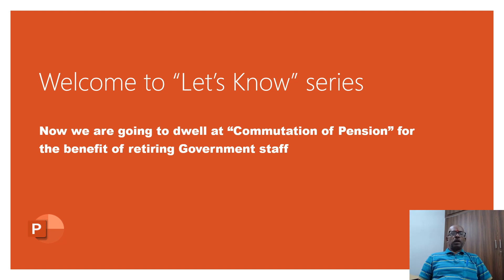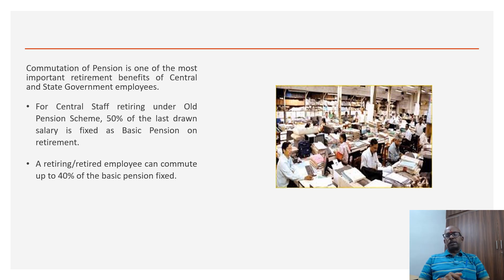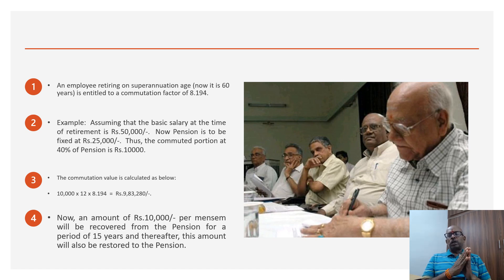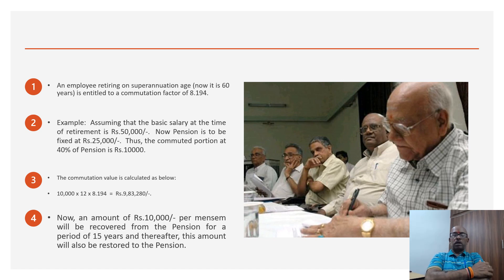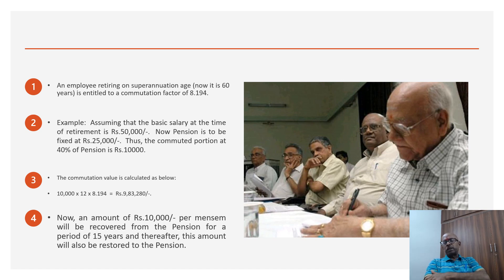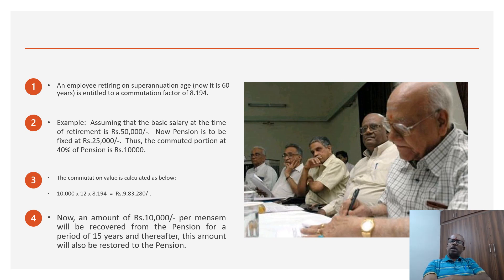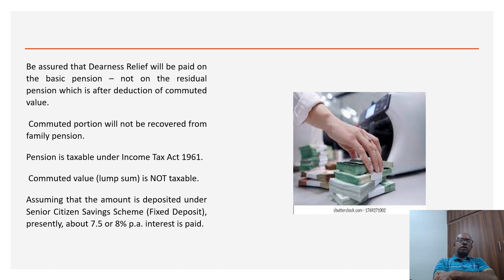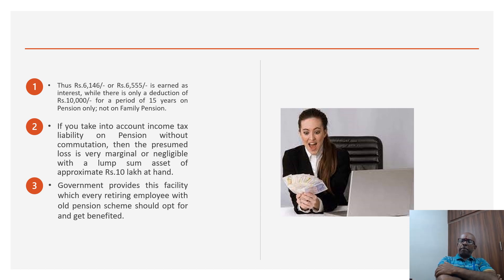Commutation of Pension | Government of India and State Governments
Commutation of Pension
A Central Government servant has an option to commute a portion of pension, not exceeding 40% of it, into a lump sum payment. No medical examination is required if the option is exercised within one year of retirement. If the option is exercised after expiry of one year, he/she will have to under-go medical examination by the specified competent authority.

Lump sum payable is calculated with reference to the Commutation Table. The monthly pension will stand reduced by the portion commuted and the commuted portion will be restored on the expiry of 15 years from the date of receipt of the commuted value of pension. Dearness Relief, however, will continue to be calculated on the basis of the original pension (i.e. without reduction of commuted portion).

The formula for arriving for commuted value of Pension (CVP) is
CVP = 40 % (X) Commutation factor* (X) 12

* The commutation factor will be with reference to age next birthday on the date on which commutation becomes absolute as per the New Table annexed to the CCS (Commutation of Pension) Rules, 1981.